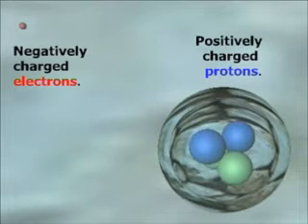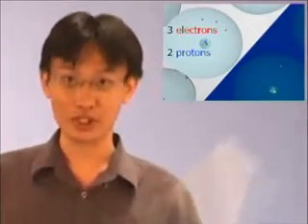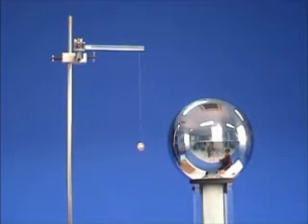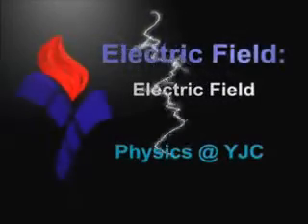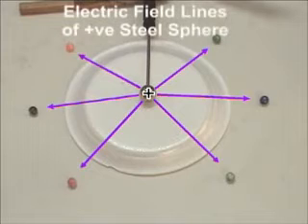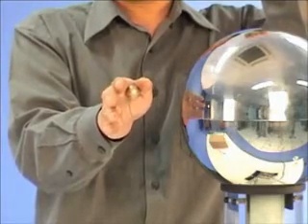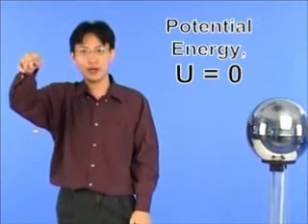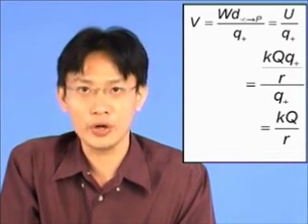Electrifying experience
A video to teach Electric Field. Created in YJC. Won the MOE Gold Award in School Digital Media Award.